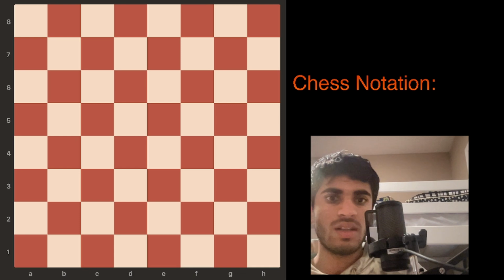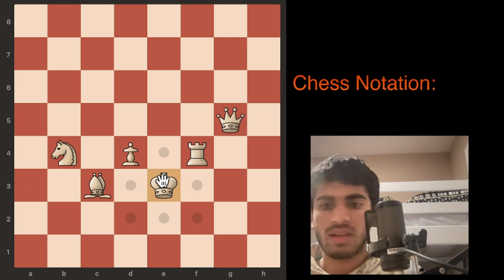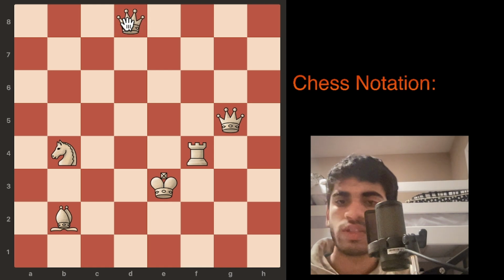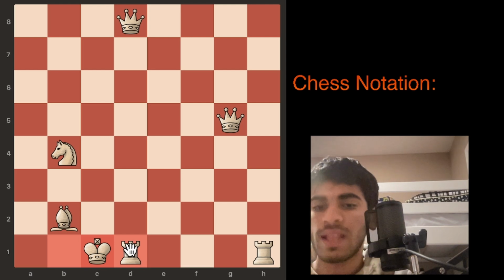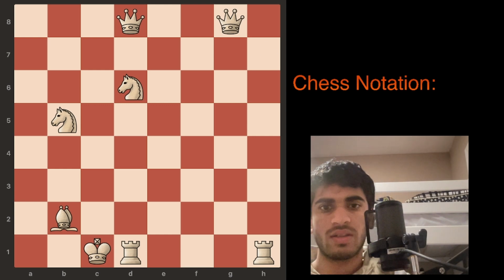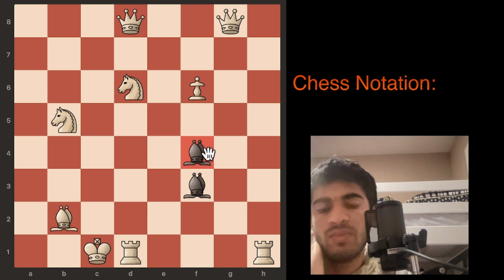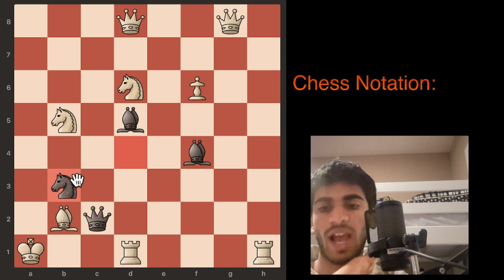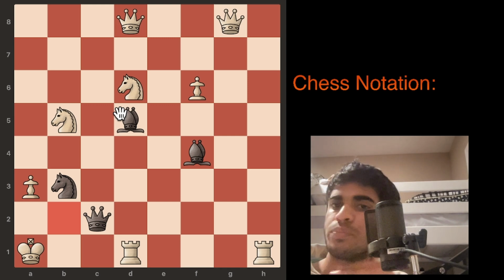How to Write Chess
Sometimes we skip the most basic steps, thinking they are not required. But after careful thought and a lot of failures, we realize the answers to the most complicated questions are often the simplest solutions. I mean I just copied Dr. Seuss LOL.

"Sometimes the questions are complicated and the answers are simple"
- Dr. Seuss